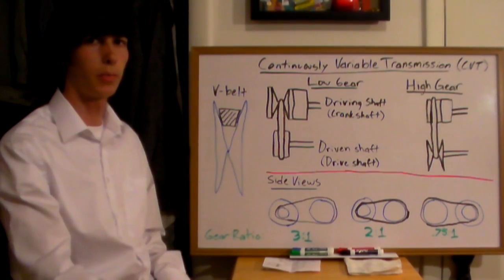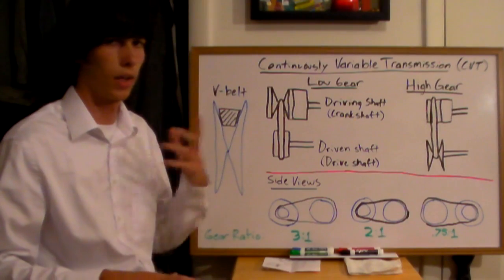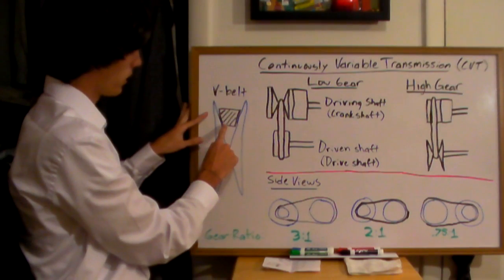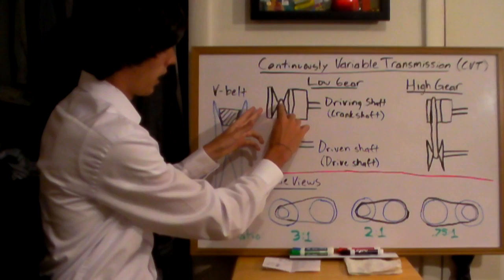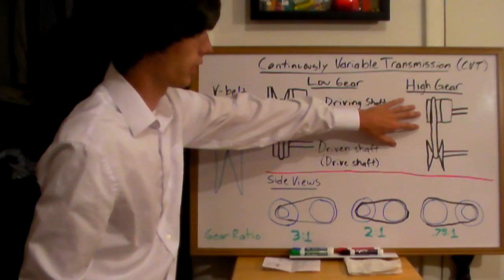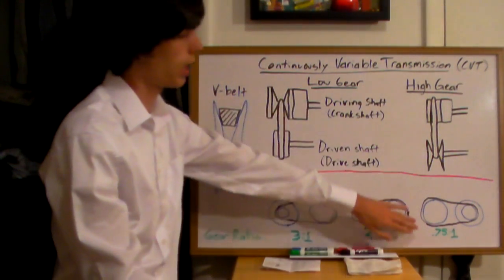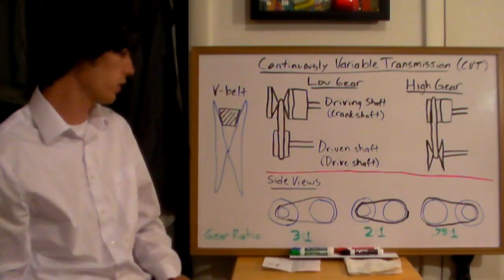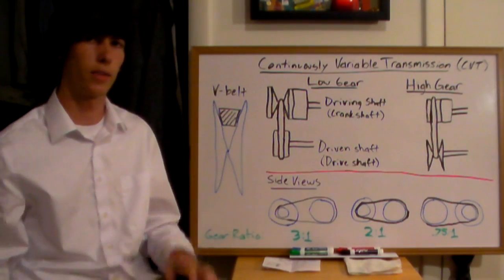Continuously Variable Transmission - Explained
What is a CVT and does it work? How CVTs (Continuously Variable Transmissions) work. An explanation of a pulley based CVT, and how this transmission does not have individual gears, rather an infinite possibility of gear ratios.